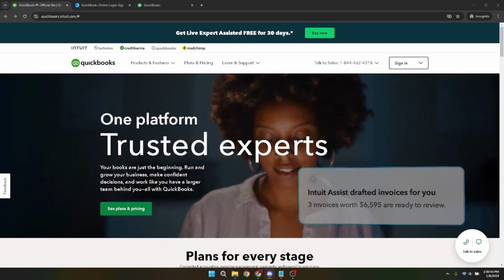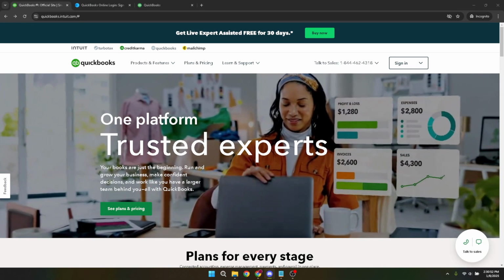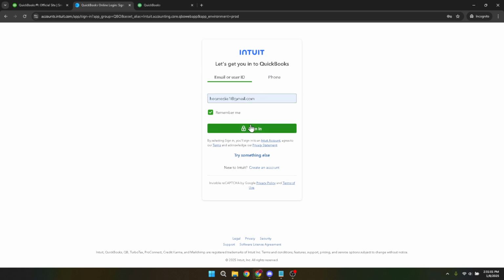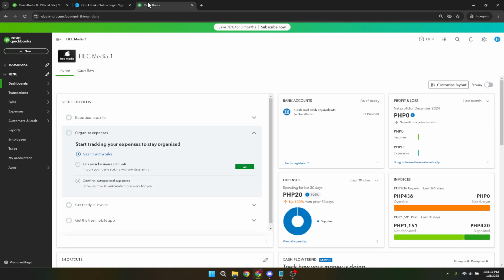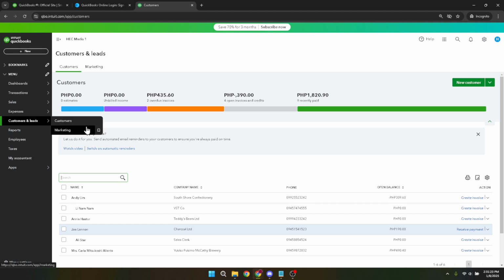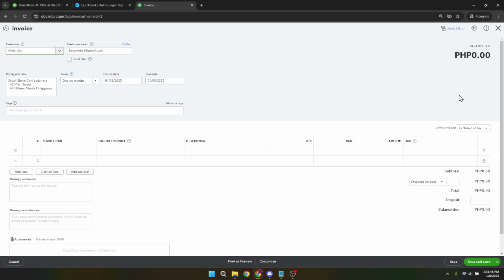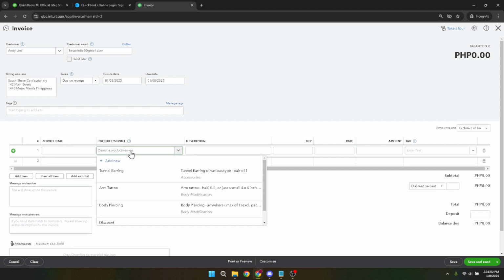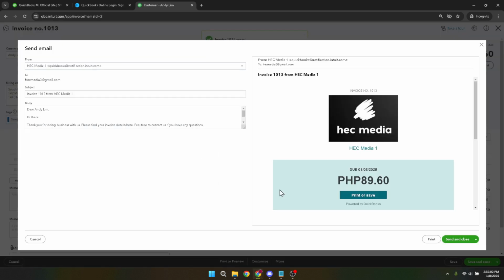How to Add Transaction Quickbooks Online (Full 2025 Guide)